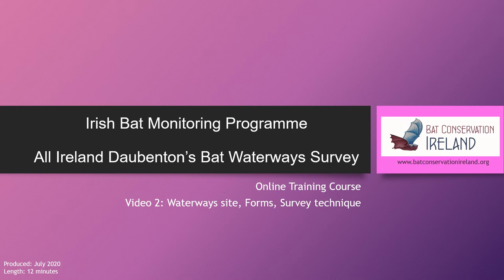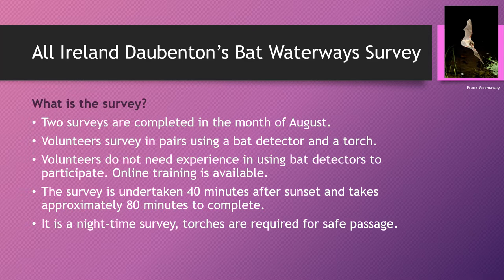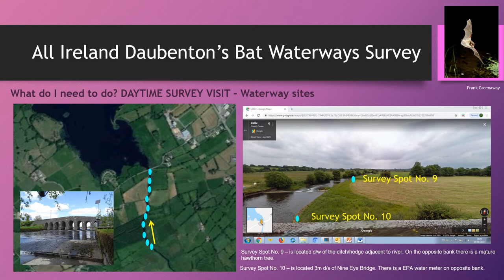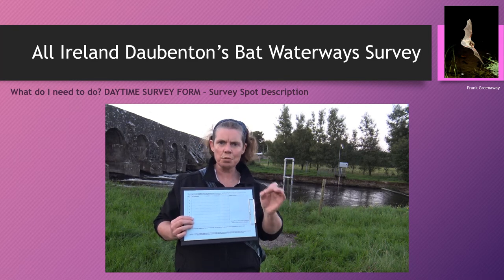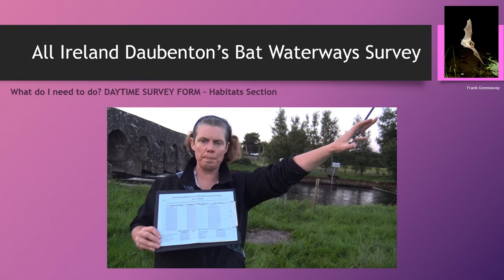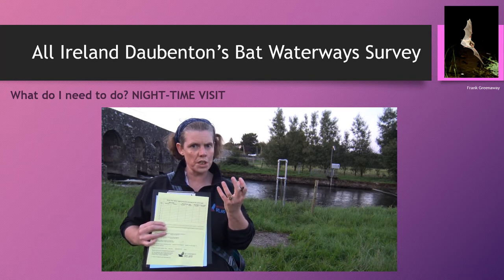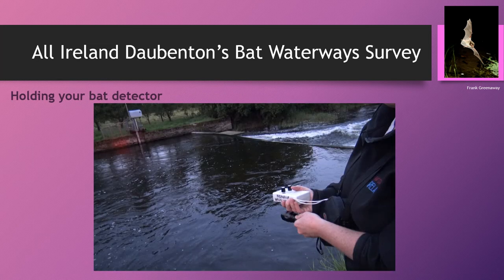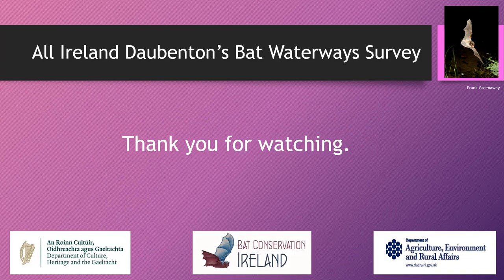Irish Bat Monitoring Programme Video 2 Waterways Survey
Details on the daytime survey and night-time survey for volunteers participating in the waterways survey for Daubenton's bats.